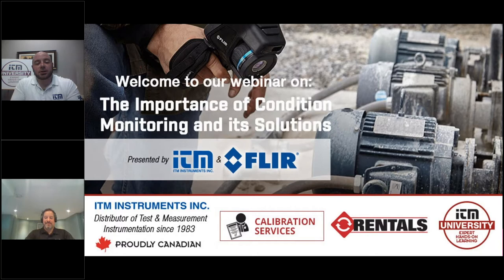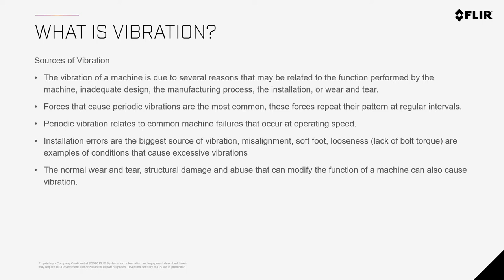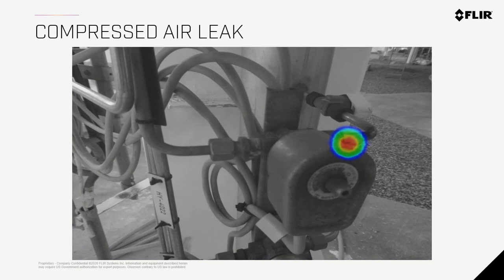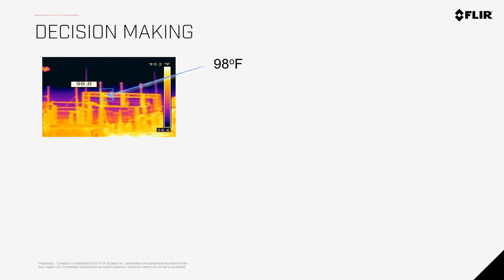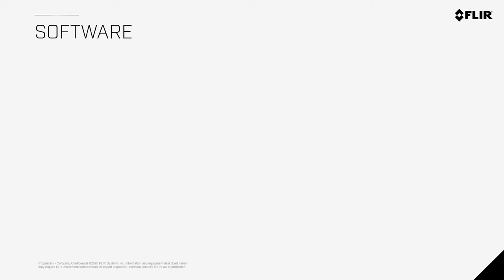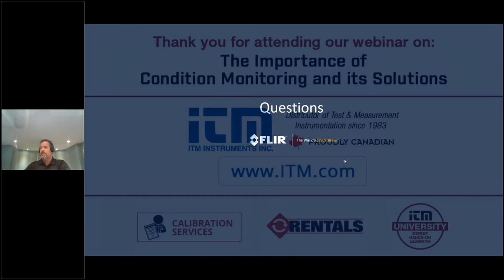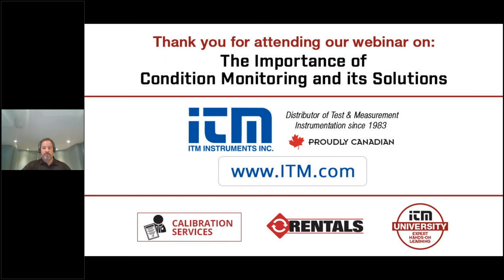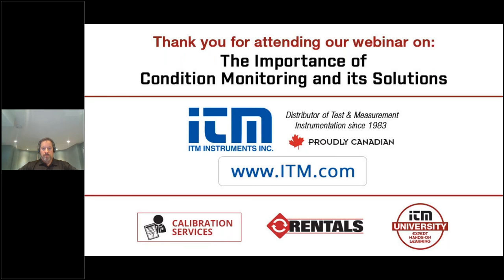Webinar: The Importance of Condition Monitoring and its Solutions with FLIR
We’ve teamed up with FLIR Systems to provide you with a thorough and detailed presentation of Condition Monitoring; the measuring of specific equipment parameters, noting signs of any significant changes that could be indicative of an impending failure. Let’s explore solutions that can better predict and prevent failure in an effort of improving safety, sustainability, productivity and quality, as well as lowering capital costs, operational costs, and overall risk to your business. All of these combined will positively affect your organization’s bottom line as well as improve safety for your employees and environment.

During this 1-hour webinar, we've covered:
- The different stages or life cycle of various equipment;
- The importance of predicting and preventing failure;
- How to improve your bottom line;
- How to improve safety for your employees and environment;
- A variety of solutions, including ultrasonic imaging, vibration analysis, and infrared thermography;
- Review of consolidated software and reporting programs.